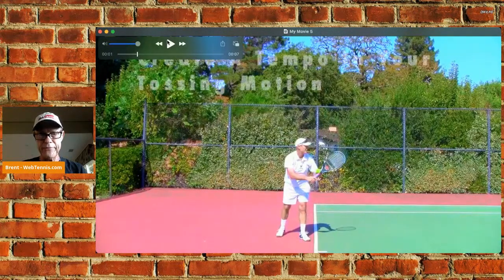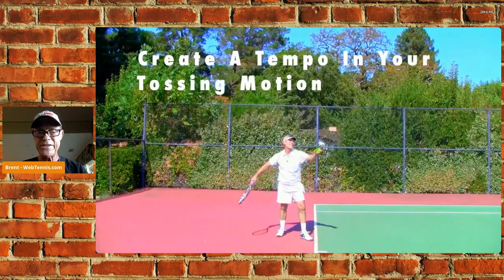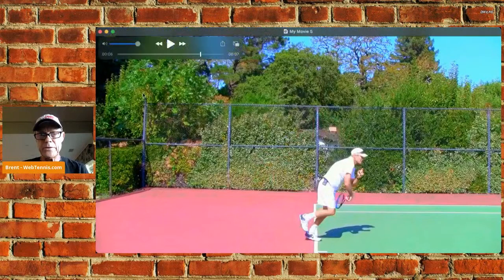7 Around 7: The Tempo Of The Toss